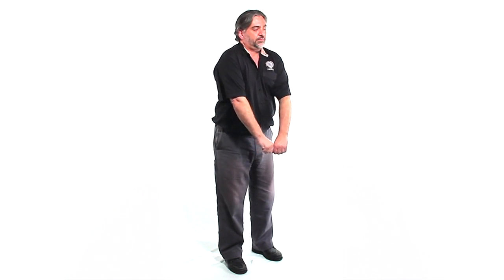Outstanding in Front 1: The Home Position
In this video, you will learn about establishing a "home position" as a director. This will allow you to communicate your expectations to the chorus. The home position is the first step to mastering your choral directory skills.